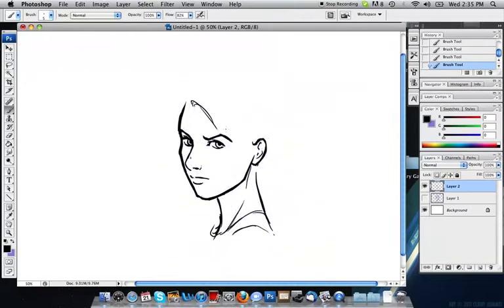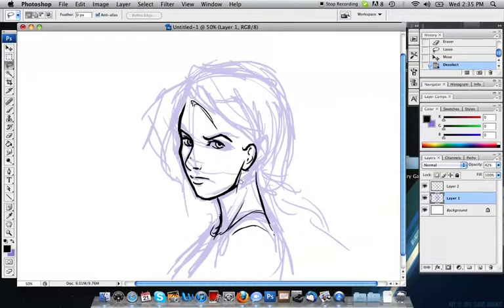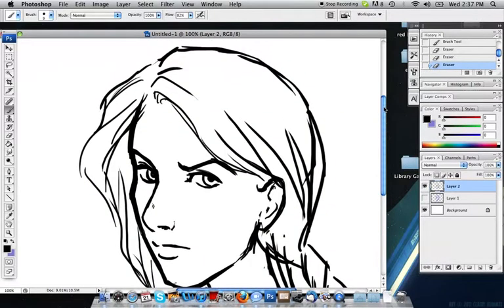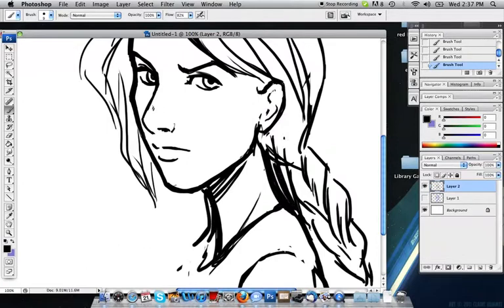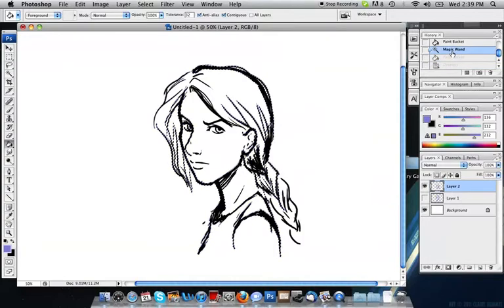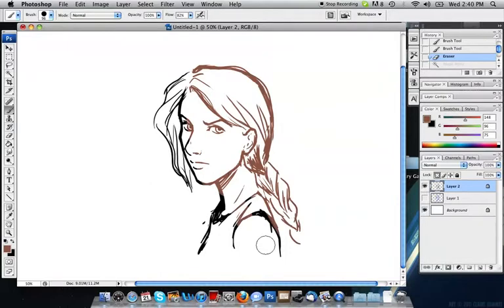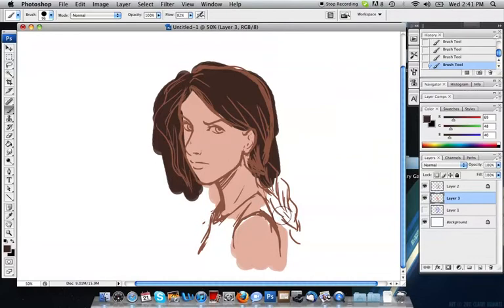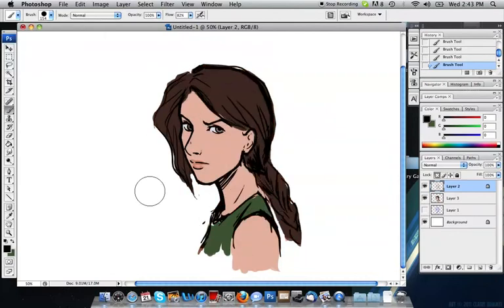Drawing Katniss Tutorial: Part Two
The second part of my drawing tutorial.